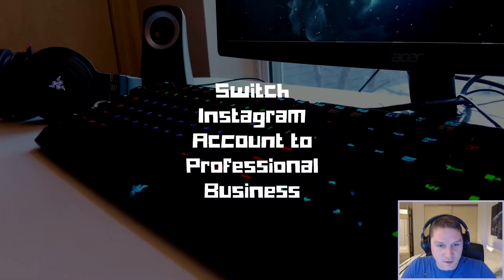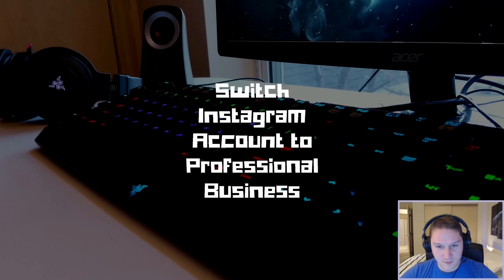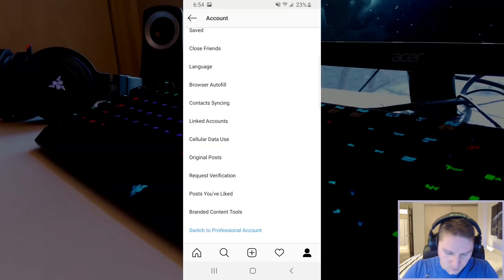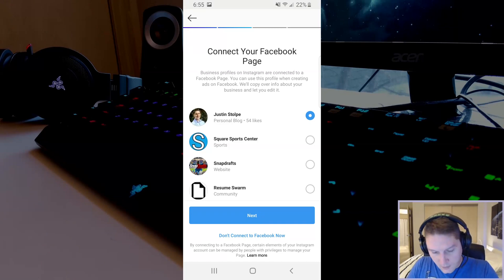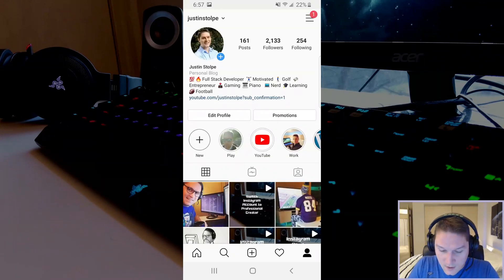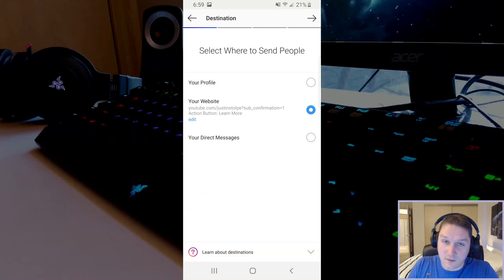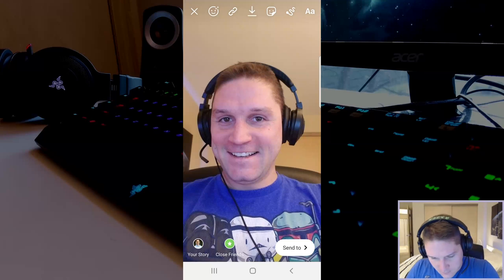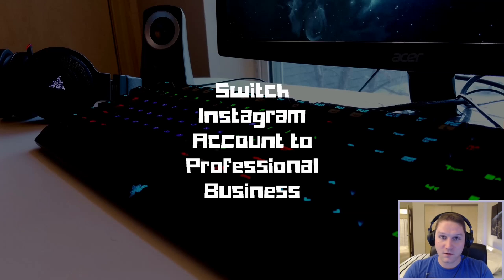Switch Instagram Account to Professional Business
In this video we learn how to switch a personal Instagram account to a professional business account. This allows us to gain access to Instagram Insights, call to action button on our profile, see more link in story, and promotions. Instagram Insights will give us analytics so we can track how well we are connecting with our audience. A professional business account also allows to use the Instagram Graph API. We can post, comment, reply, and more, all through he Instagram Graph API!